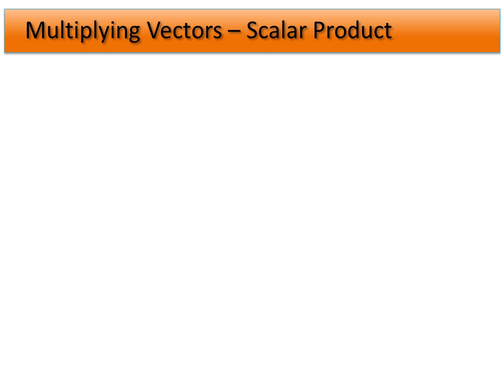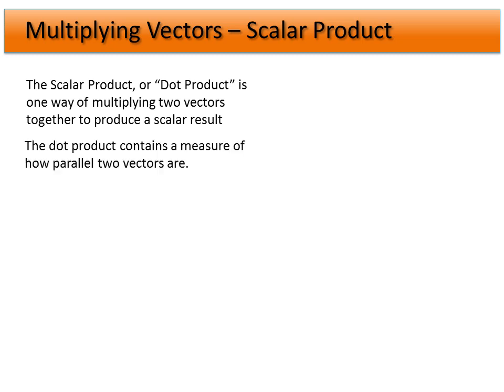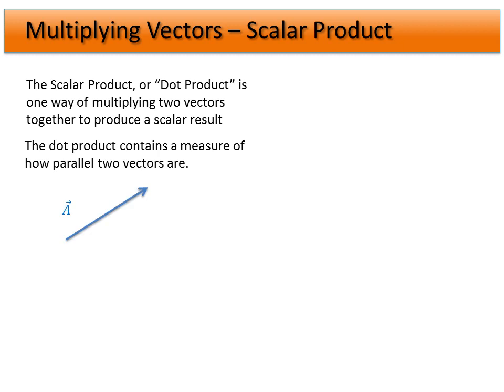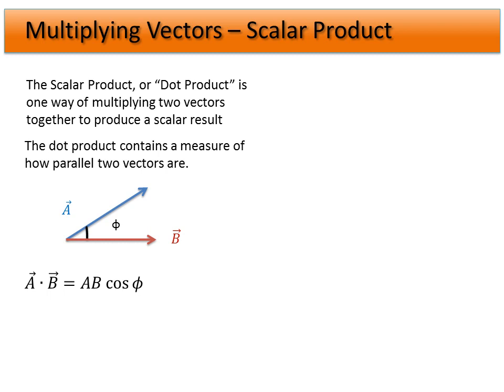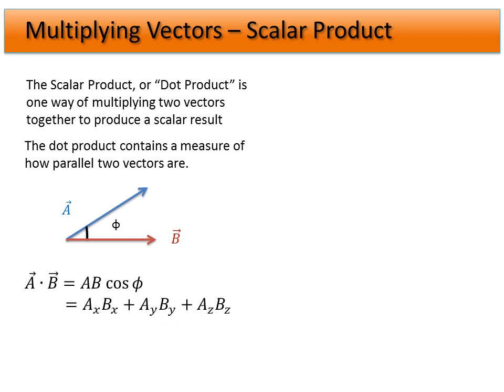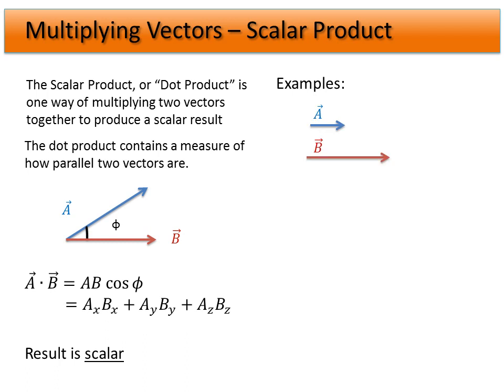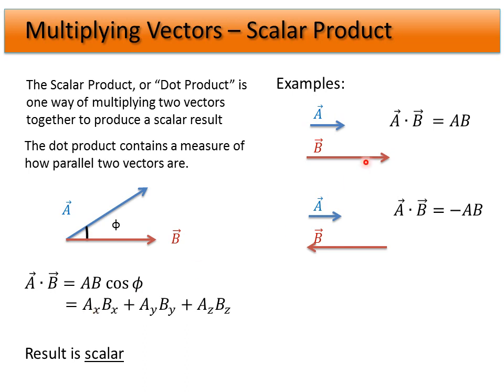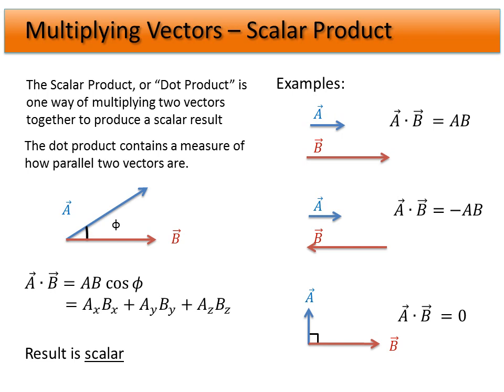Math Review for Physics - Scalar "Dot" Product